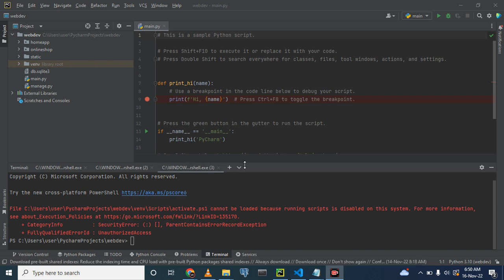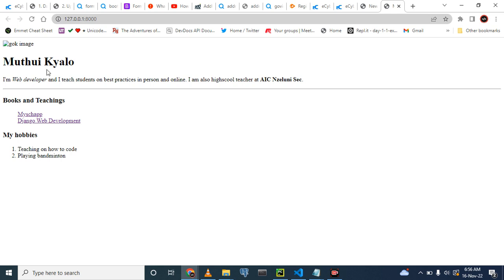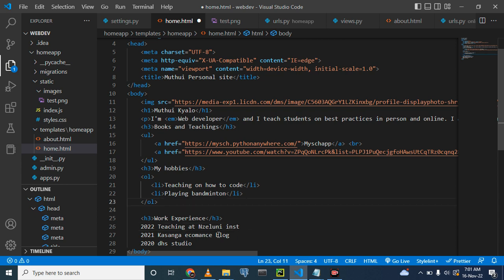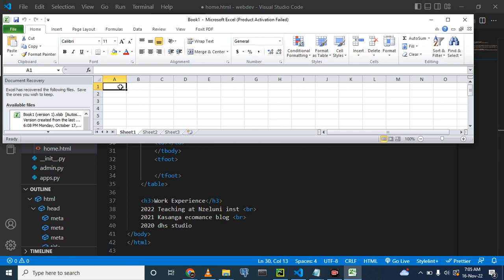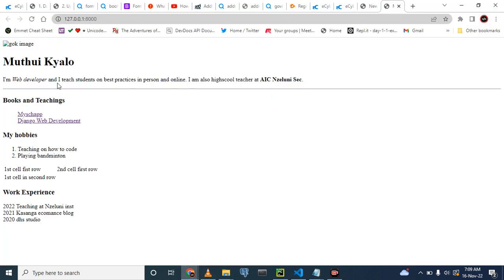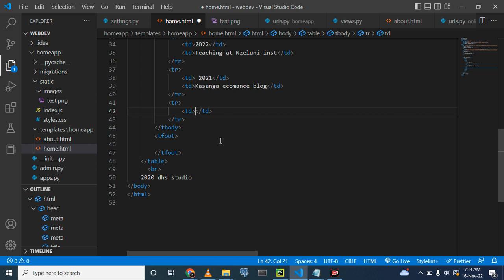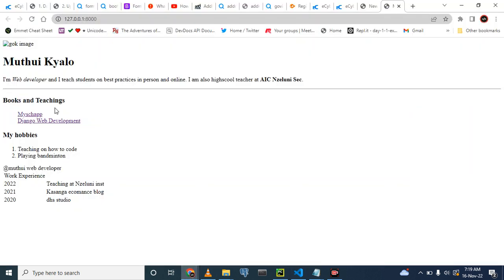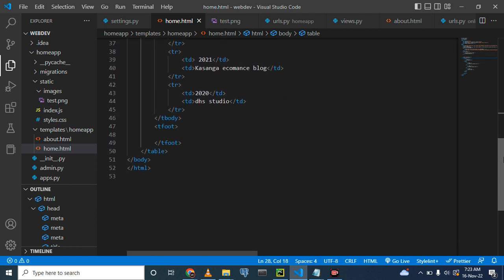PART 18(html-intermediate): HTML TABLES AND DISPLAYING THE TABLES WITH ROWS AND COLUMN ON WEB PAGE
Last lesson we discussed about HTML element (or anchor element), with its href attribute, and how to creates a hyperlink to web pages which marked the end of HTML for begginers. Today we are going to discuss about html tables and how to use them to display tables with rows and column on web page.
All this will be made practical by displaying html code from Django templates in relationship to Django project urls.py at settings.py, Django apps urls.py, views.py and manage.py in order to display our html code to the web browser.